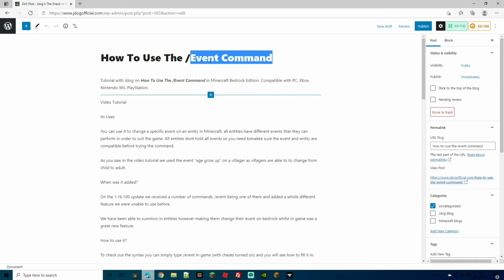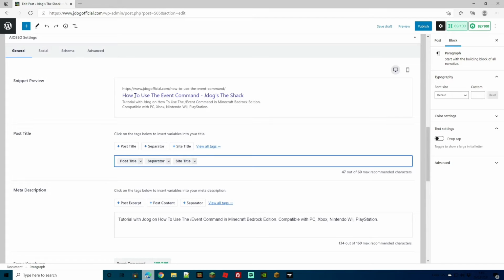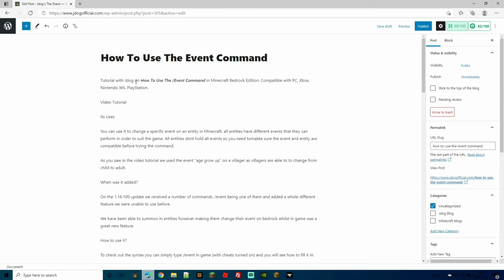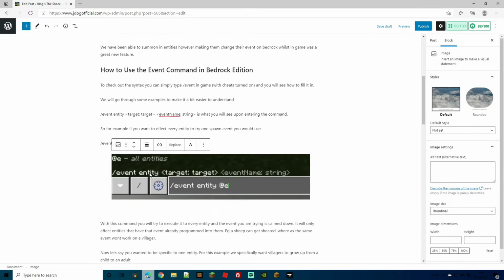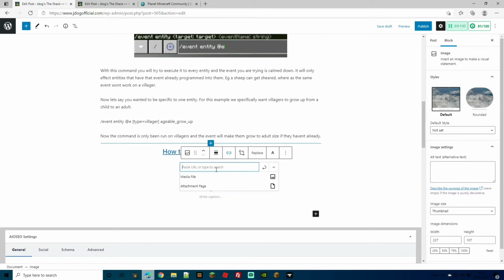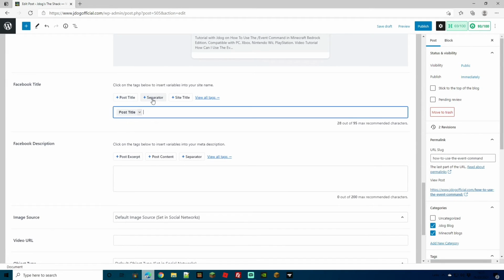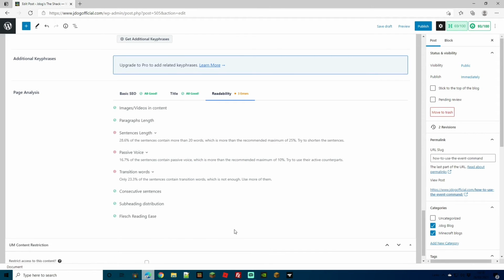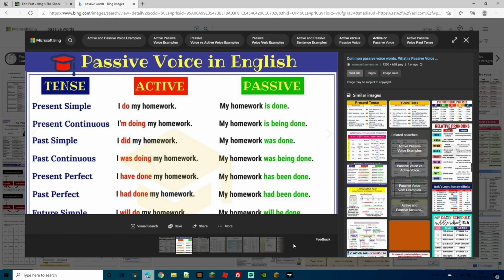How to Increase Your SEO Score in WordPress (AIOSEO) | SeekaHost Tutorials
How to Increase Your SEO Score in WordPress using All In One SEO (AIOSEO)

This will help optimise your blog post to its full potential and help with the search engine optimisation.

Looking to get yourself online?

Head on over to SeekaHost for affordable and good value hosting.